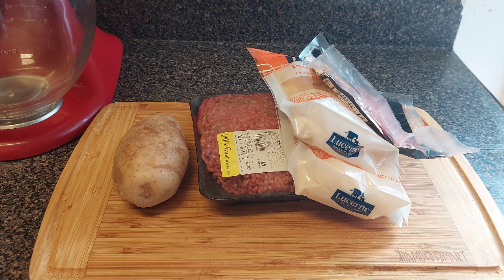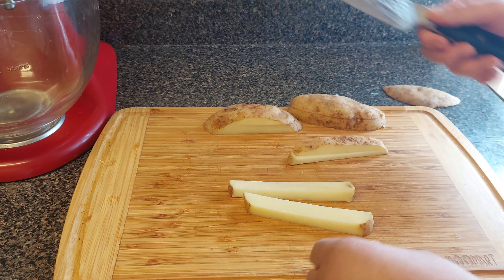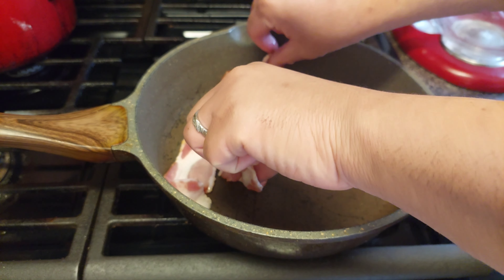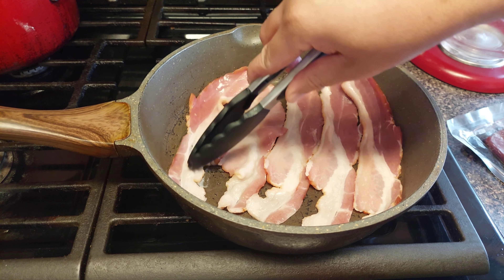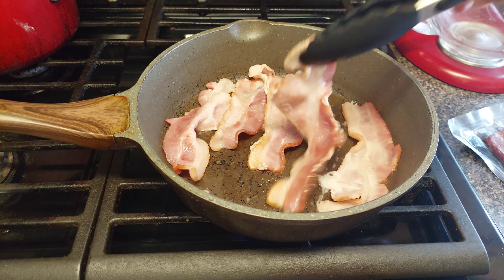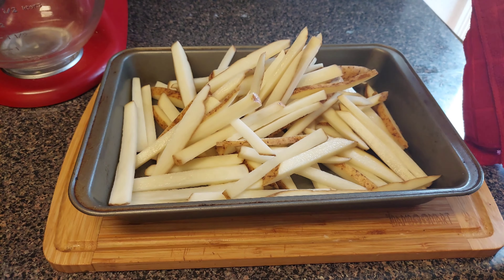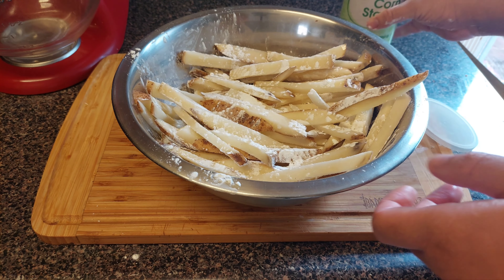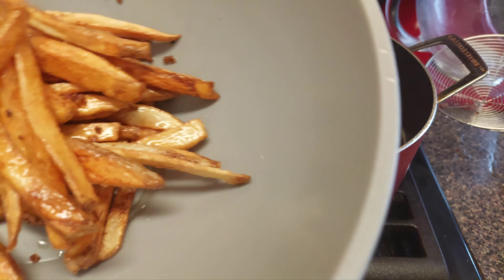How To Make Loaded Bacon Cheeseburger Fries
In this video, we're going to show you how to make loaded bacon cheeseburger fries. These fries are perfect for any burger lover out there, and they're super easy to make!

We'll start by baking some fries in the oven, and then we'll add loads of bacon, cheese and Axel cheese sauce to them! These fries are definitely going to be a hit at your next party or barbecue!